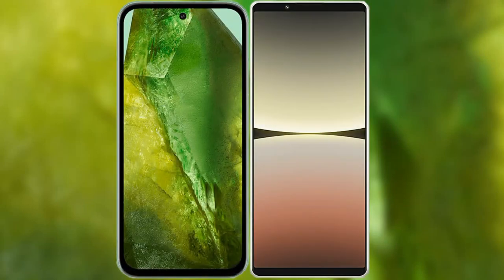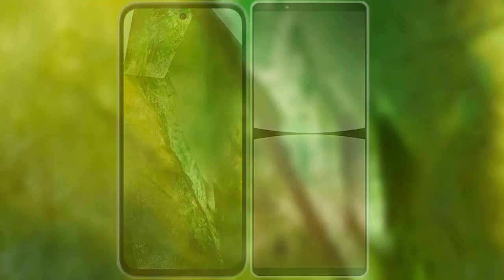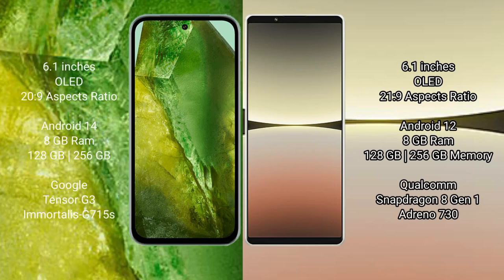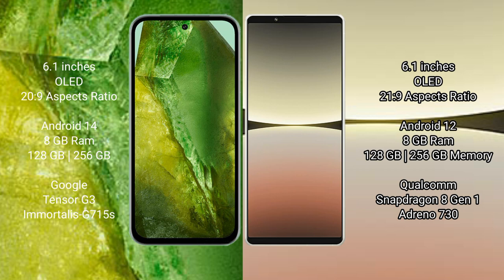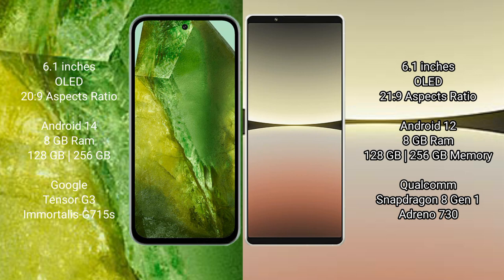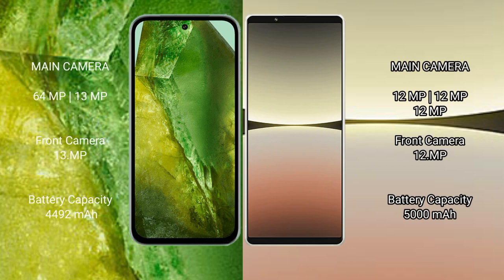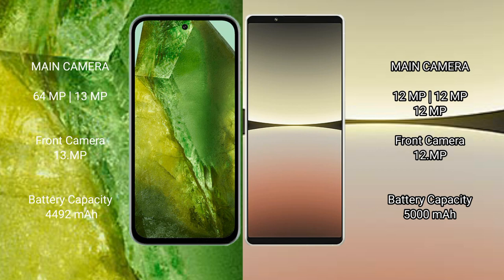Google Pixel 8A vs Sony Xperia 5 IV Review